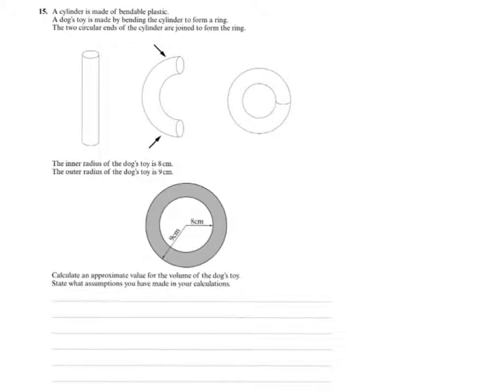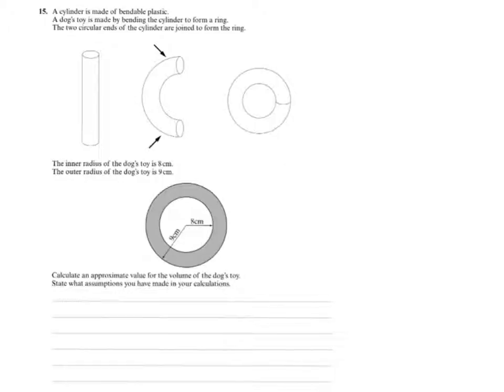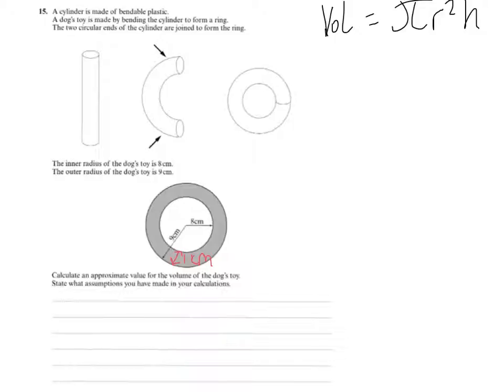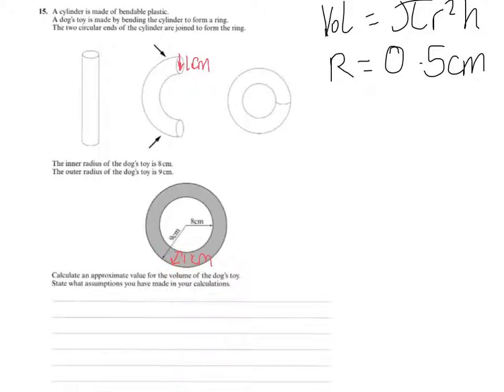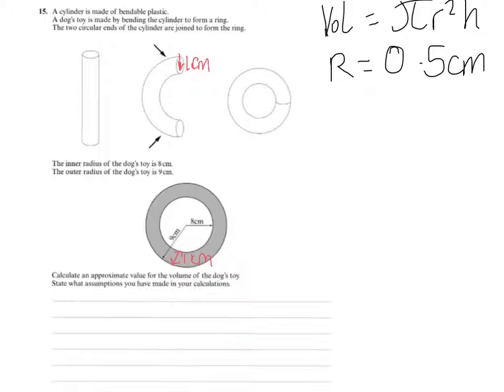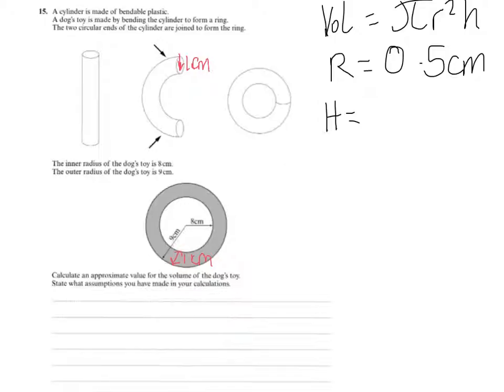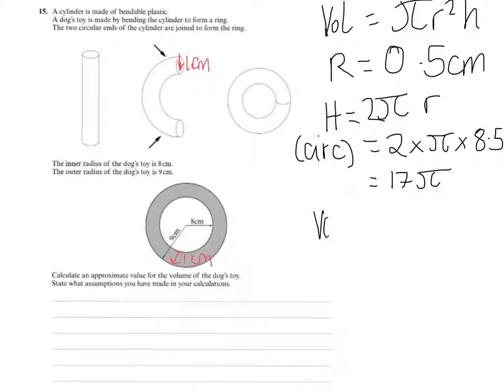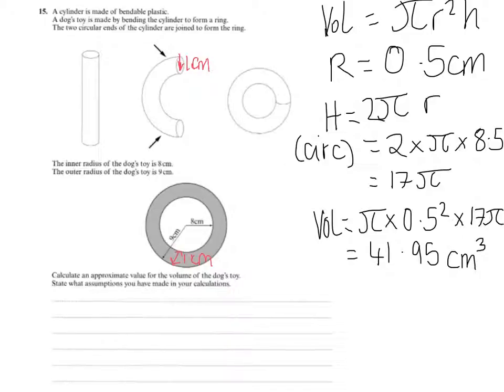June 2011 Pilot HP2 Q15